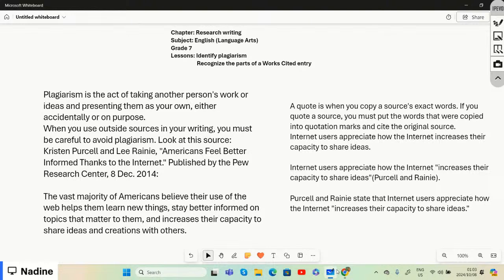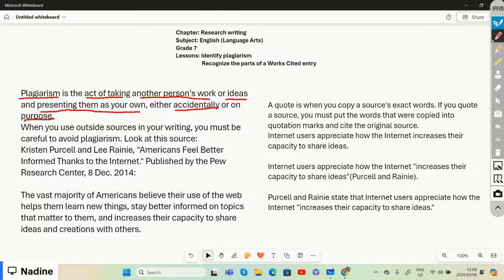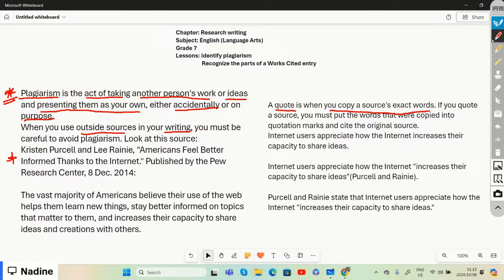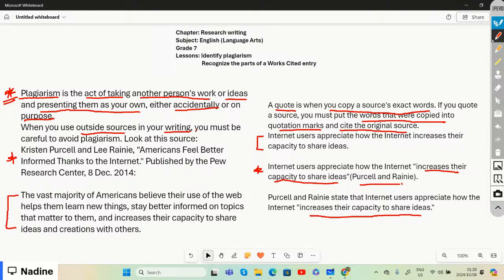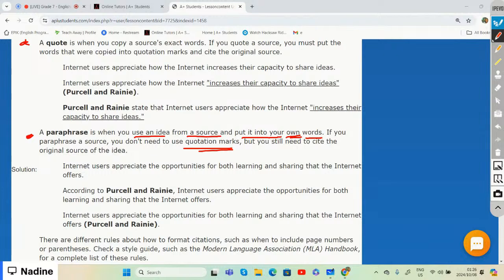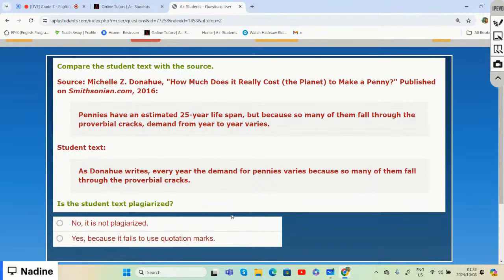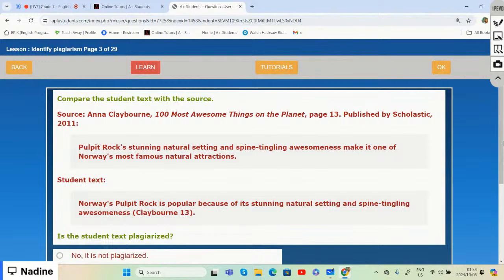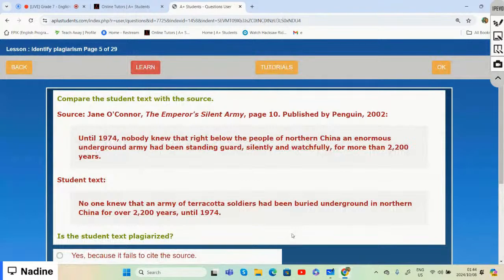Grade 7 - English: Research writing